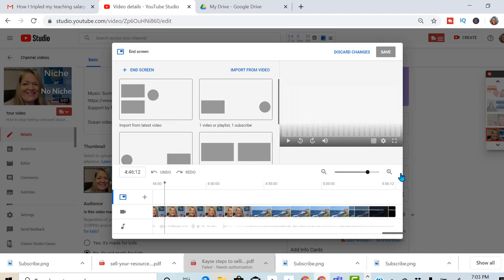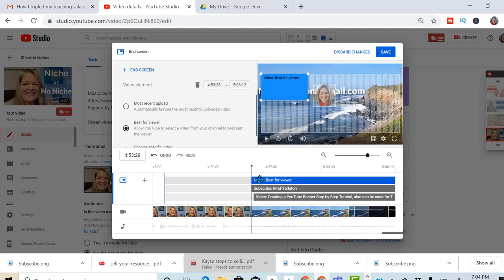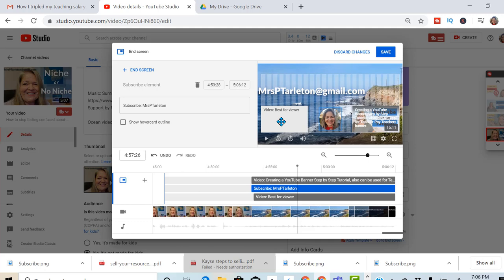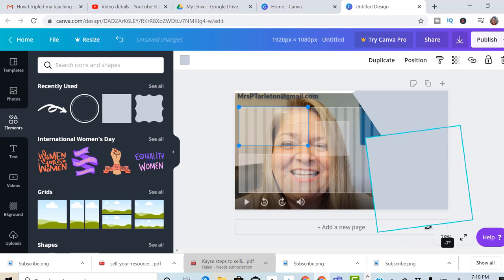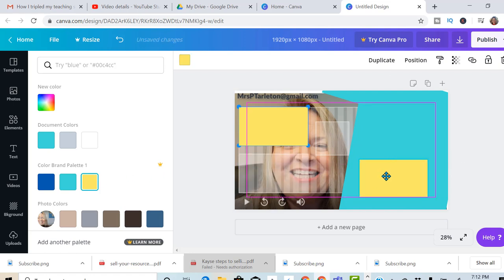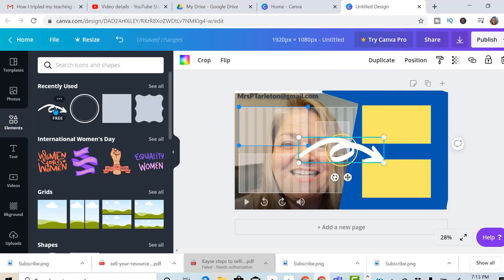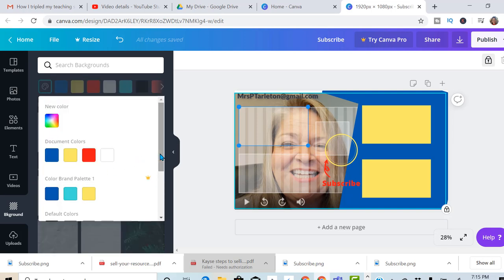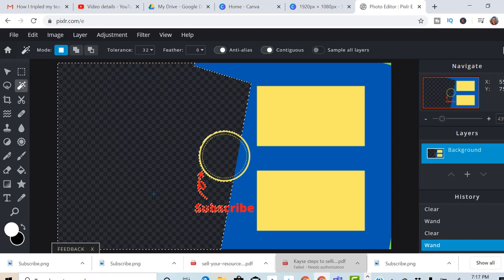How to make a YouTube End Screen with Canva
* Today I am going to show you how to make a YouTube End Screen with Canva.  End Screens help increase view time as it shows related videos for your viewers.  Having a custom end screen gives you authority as it finishes your video with a professional look.

I will show you how to use the templates provided by YouTube to create a custom end screen.  I will also show you how to add the end screen to your video so you can begin increasing watch time.

Tagline: Go out and ( You can do this,) take that step.  Be uniquely wonderful you.  You’ve got this.  Smile and wave